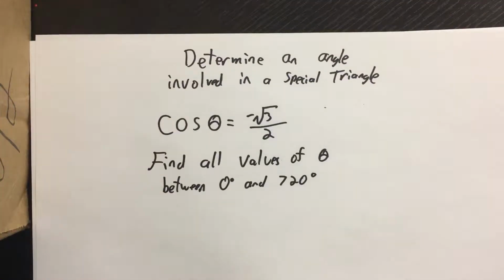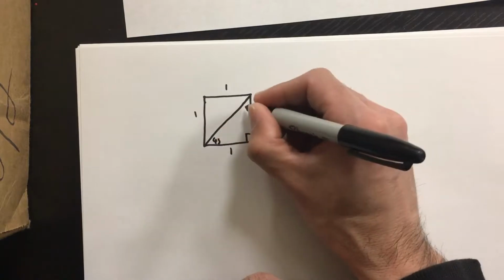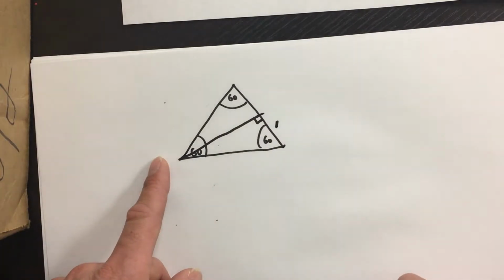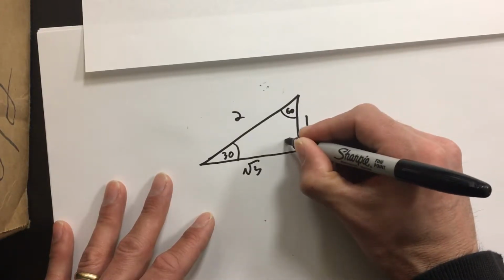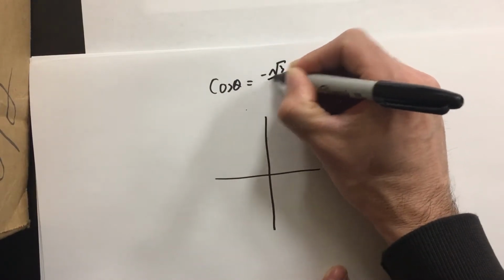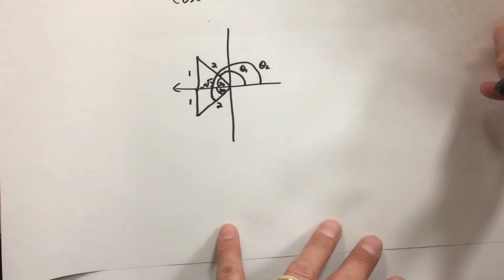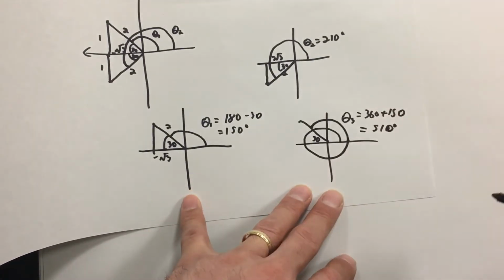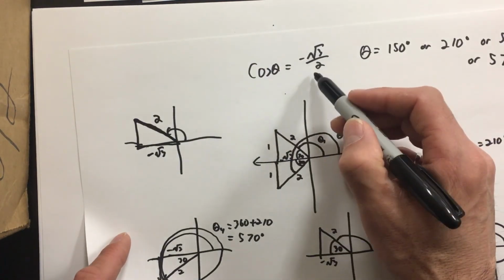Find theta given cosine value involving special triangle